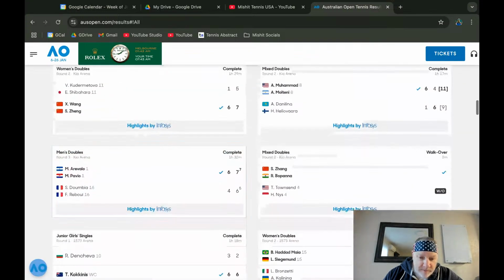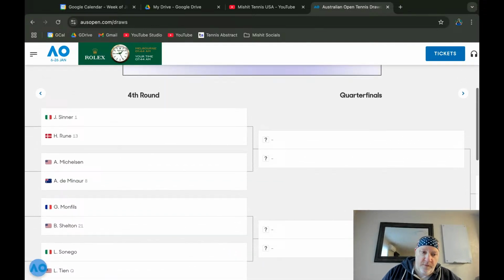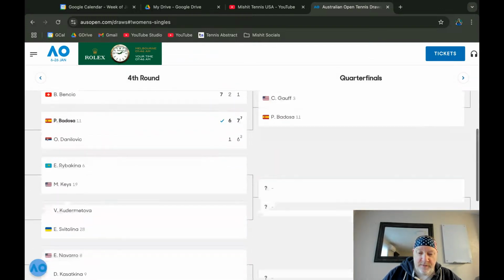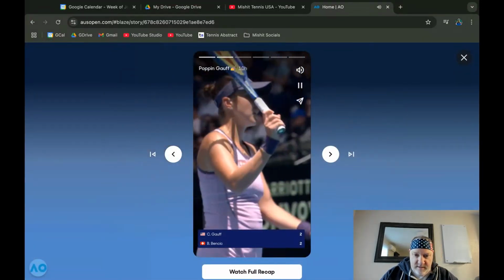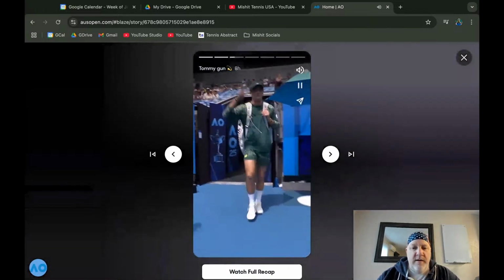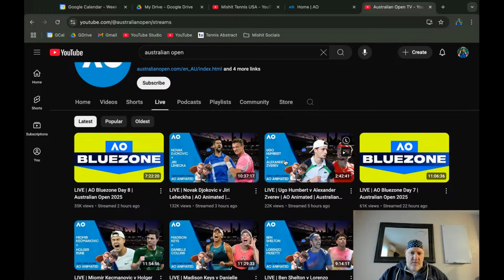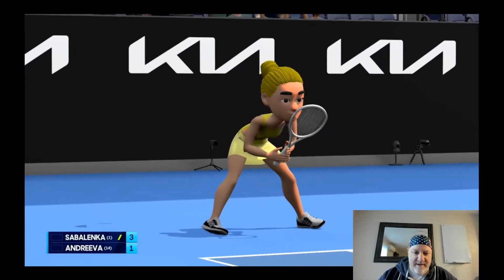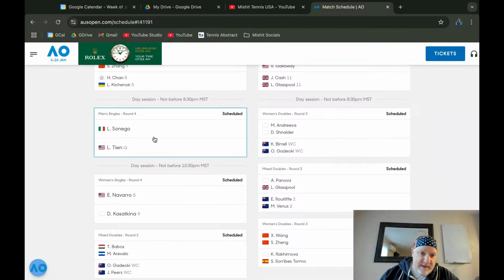Hitting Sesh: Australian Open | Sunday, 1/19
Tennis news and analysis regarding US men’s and women’s tennis players ranked globally in the top 50.